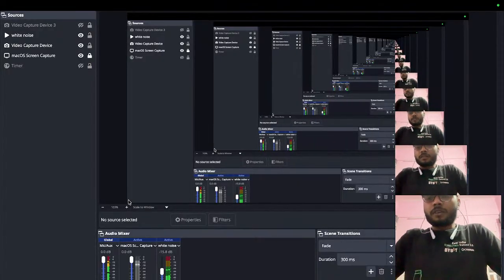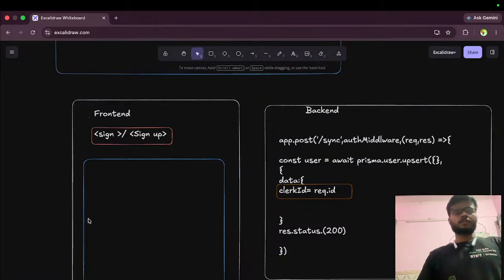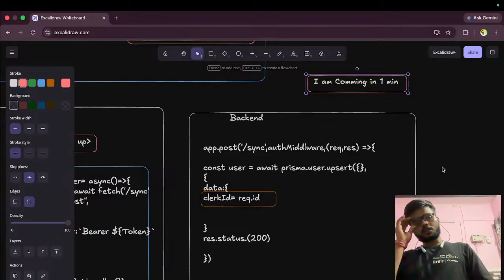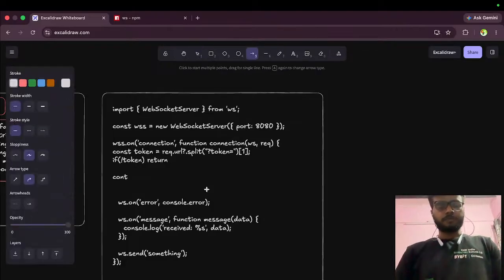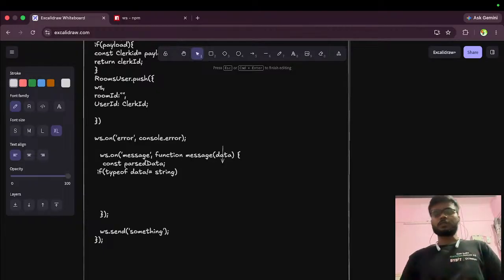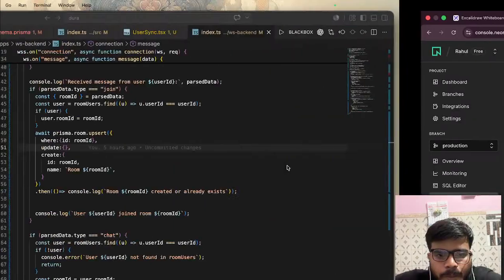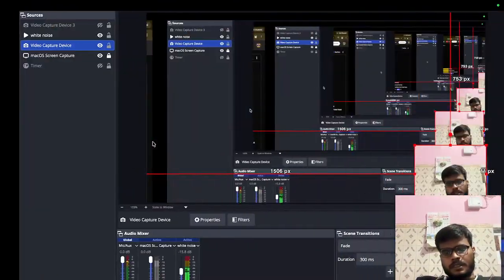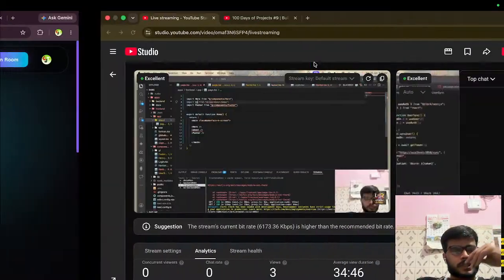100 Days of Projects #9 | Building a Startup-Level Collaboration Platform | @upskillwithrahul​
🚀 Welcome to Day 4 of DURA

Episode #6 of my 100 Days of Projects Series.

After successfully building and completing a full E-Commerce Platform, I'm starting my biggest and most ambitious project yet:

🔥 DURA – The Ultimate Collaboration Platform

A startup-grade application that combines the best features of Discord, Zoom, Excalidraw, Slack, and Skribbl into a single platform.

✅ Real-Time Chat

✅ Voice Channels

✅ Video Calling

✅ Screen Sharing

✅ Collaborative Canvas

✅ Invite & Room System

✅ Teaching & Learning Rooms

✅ Multiplayer Drawing Game

✅ Workspace Management

✅ Real-Time Presence

✅ Scalable Architecture

🛠️ Tech Stack

Frontend
• Next.js
• TypeScript
• Tailwind CSS

Backend
• Bun
• Prisma
• PostgreSQL

Real-Time
• Socket.IO
• WebRTC

Infrastructure
• Docker
• Turborepo
• Redis
• AWS

DevOps
• CI/CD
• Auto Scaling
• Monitoring
• Production Deployment

• System Design
• Full Stack Development
• Real-Time Applications
• WebRTC
• Docker
• AWS
• Prisma
• Turborepo
• Scalable Architecture
• Production Engineering

🎯 Mission

Building real-world software publicly.

100 Days.
Multiple Projects.
One Goal.

Become a Better Software Engineer Every Day.

If you're interested in:
• Software Engineering
• Startup Building
• Web Development
• DevOps
• Cloud Computing
• System Design
• Open Source